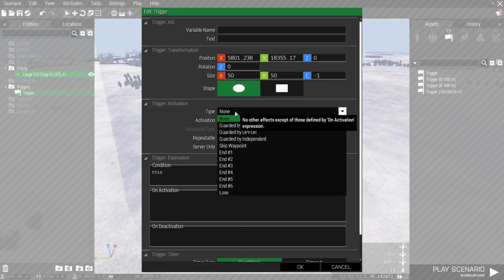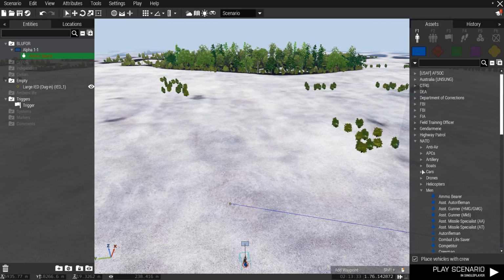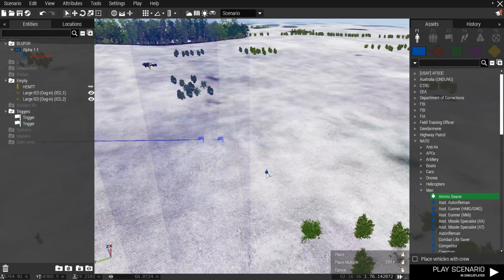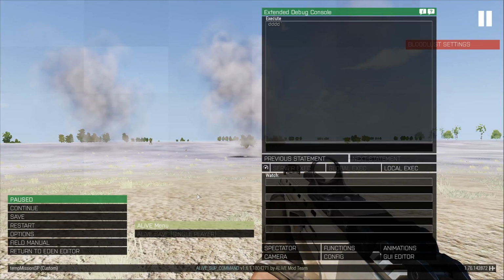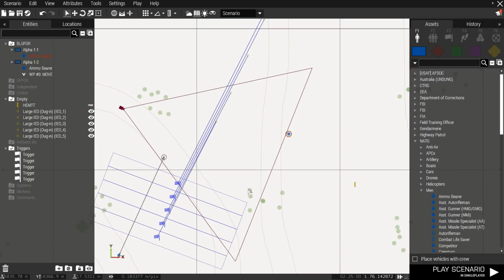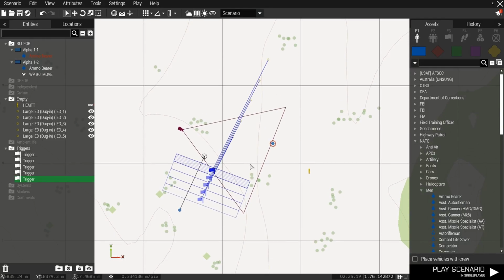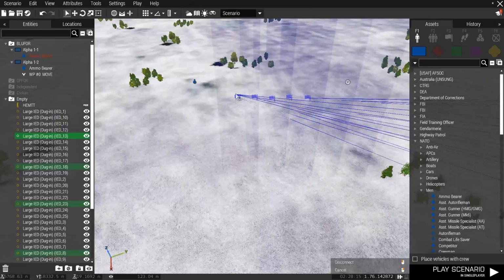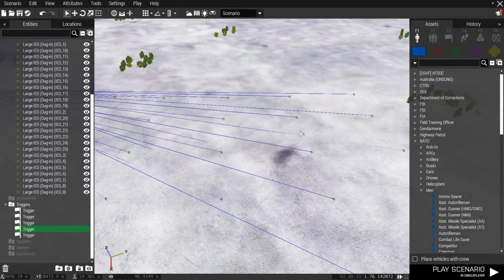ArmA 3 - How to make a carpet bombing effect with IED`s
Heya everyone, i decided to make a carpet bombing effect with some IED`s because this is all i could find to make it. I know there are lots of other ways to do it but i am a noob at this so i make what i can from whatever i can.